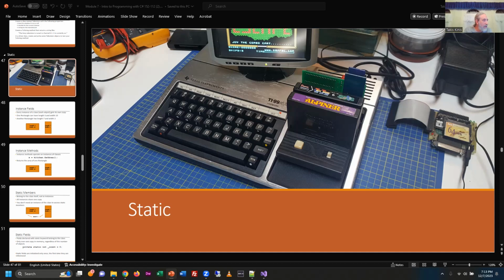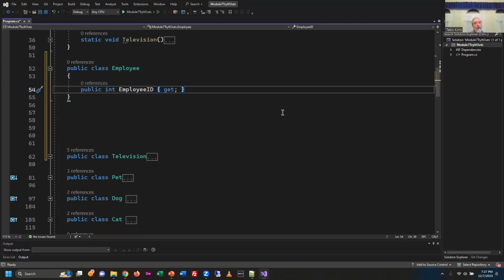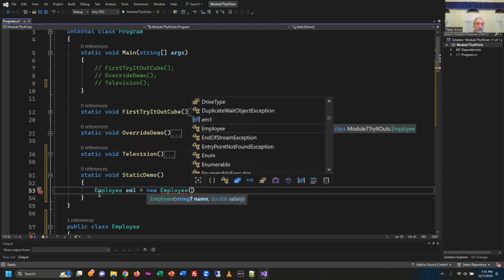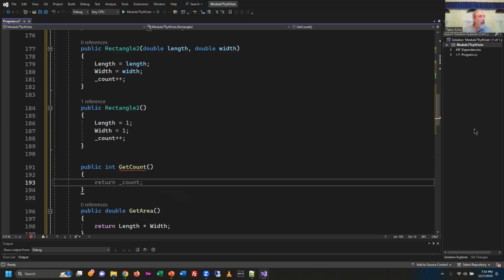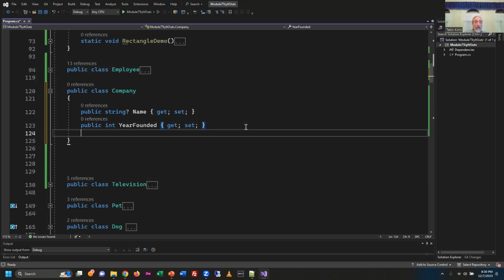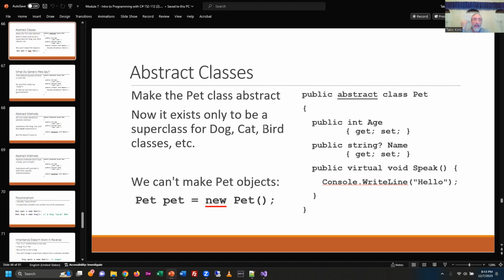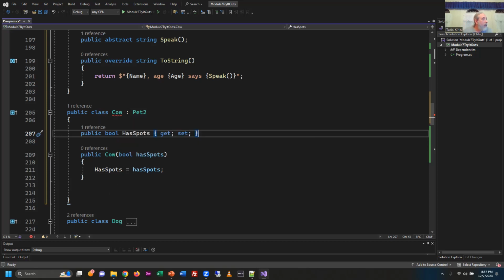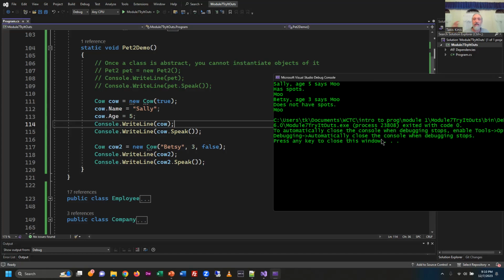Intro to Programming in C# - Module 7 Lecture/Demo Part 2 - Fall 2023 Term 2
Recorded during a live class session for Waukesha County Technical College on 12-7-23. This covers objects, classes, inheritance, overloading, overriding, static, abstract, and other important concepts.